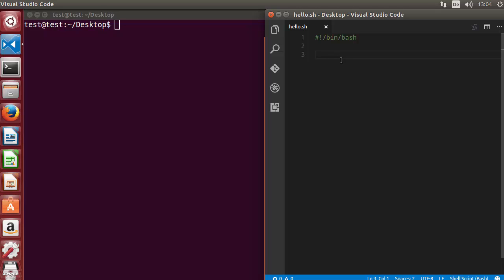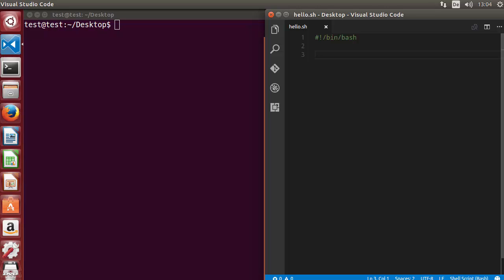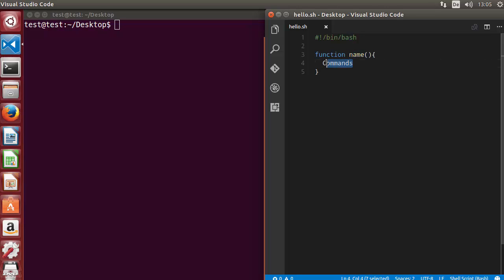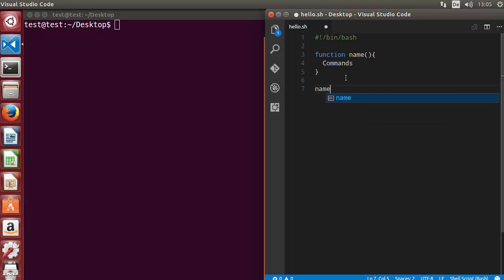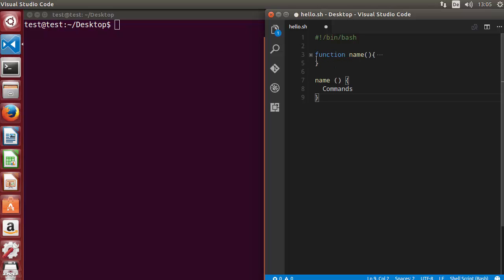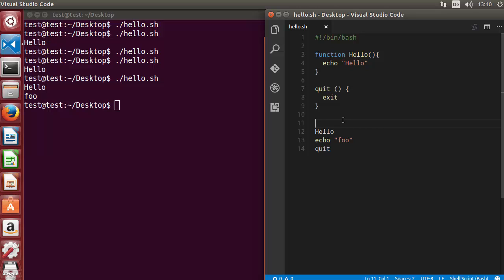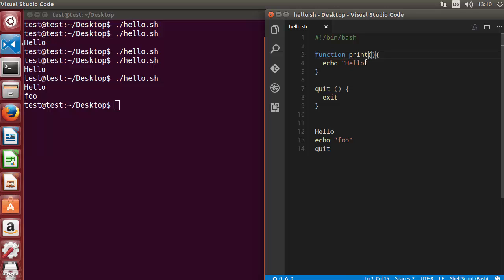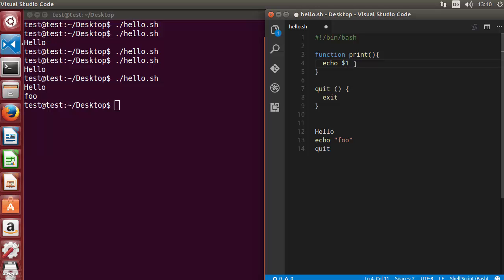Shell Scripting Tutorial for Beginners 23 - Functions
Functions :
Functions make scripts easier to maintain. Basically it breaks up the program into smaller pieces. A function performs an action defined by you, and it can return a value if you wish.